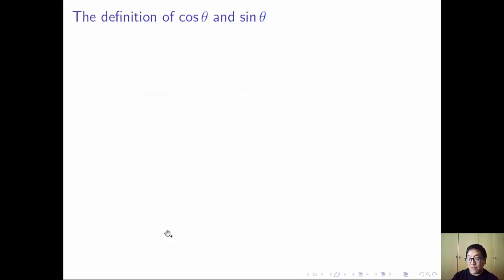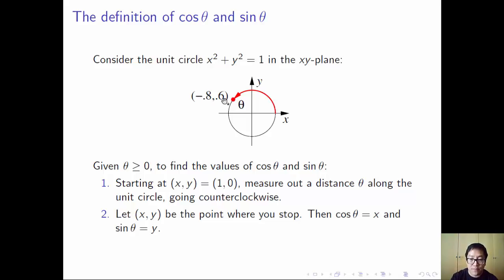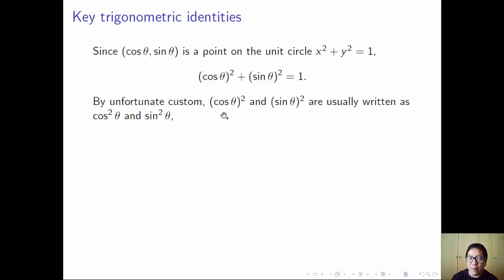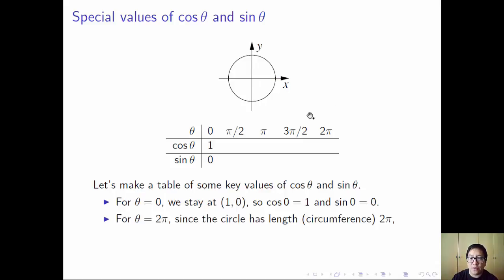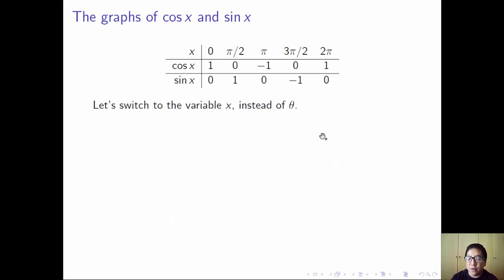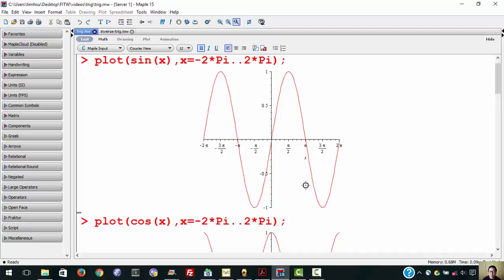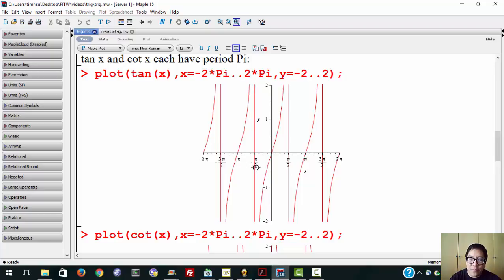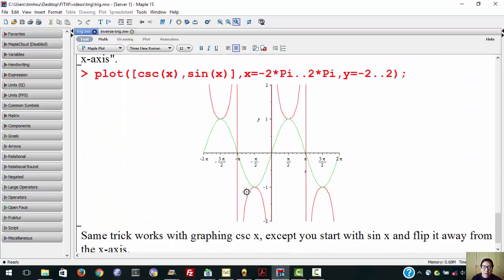Trigonometric functions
(1.2) The unit circle definitions of sin, cos, and friends.